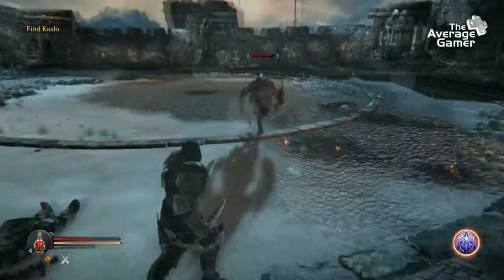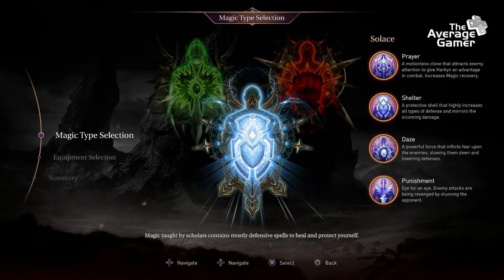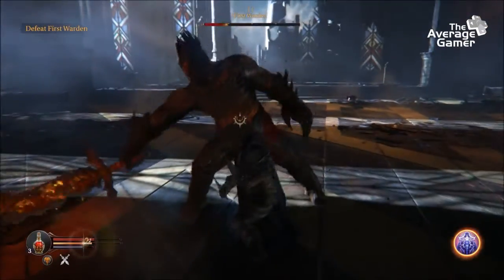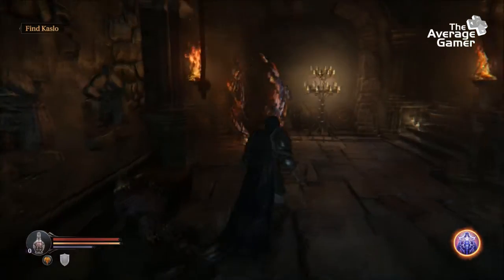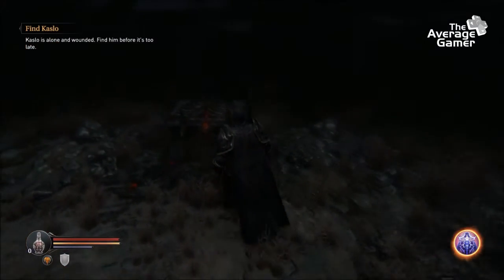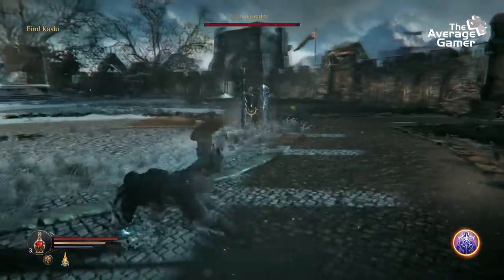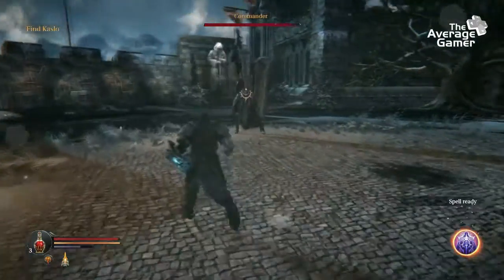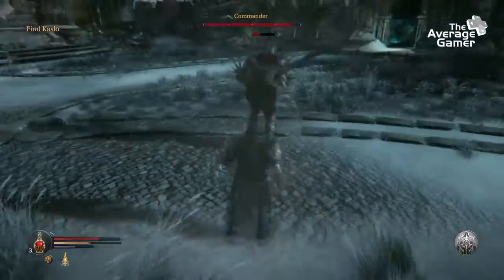Lords of The Fallen - First Impressions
Debbie played the first couple of hours of Lords of the Fallen. Here's a quick overview of the game.